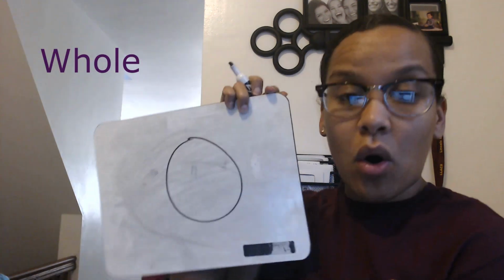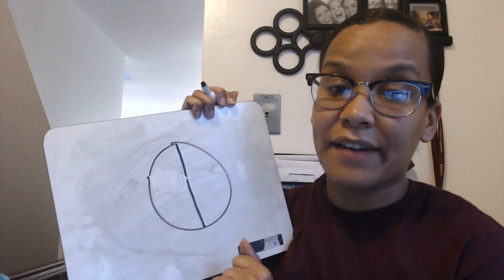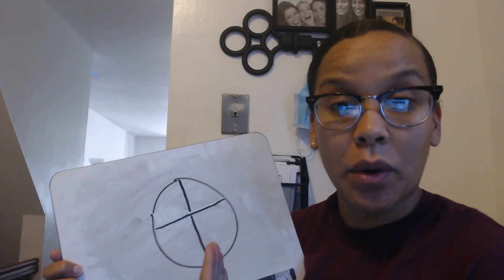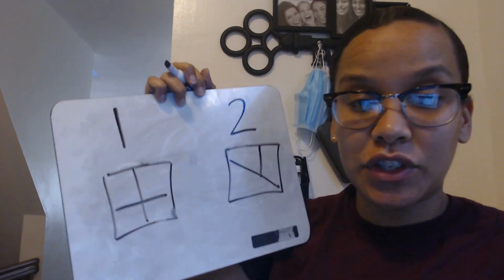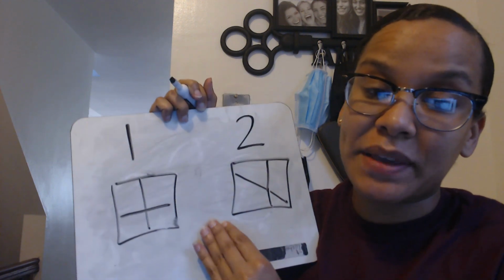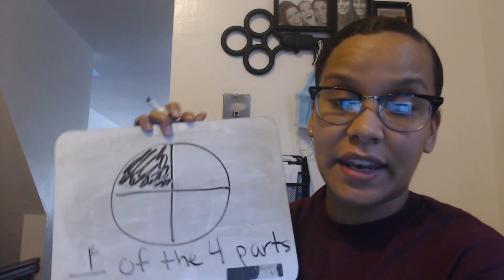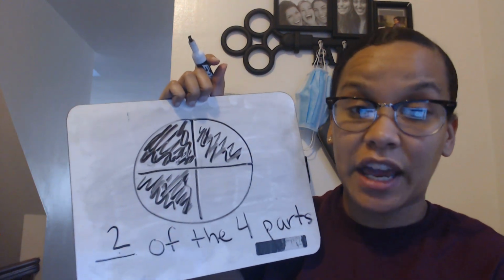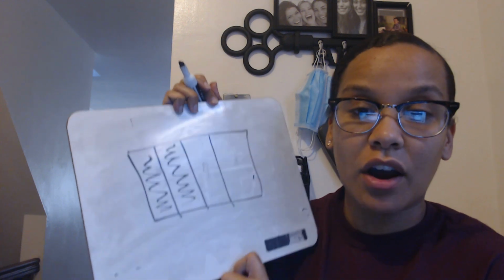Equal Parts: Fourths & Quarters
In this video you will learn about equal parts with fourths and quarters. Enjoy.:)